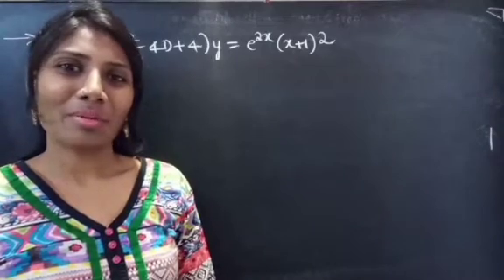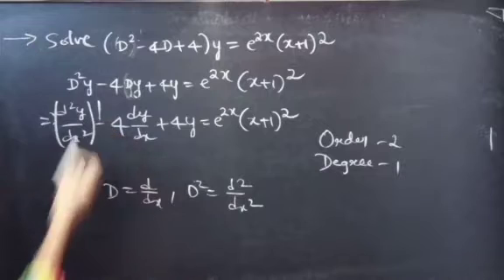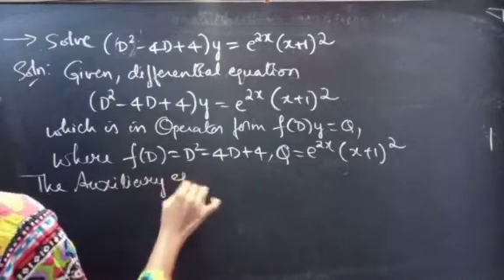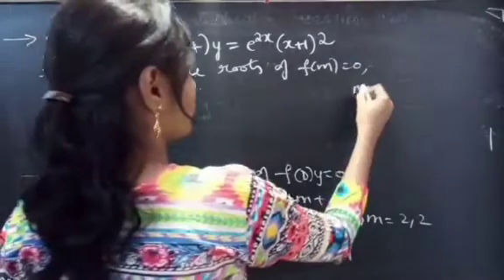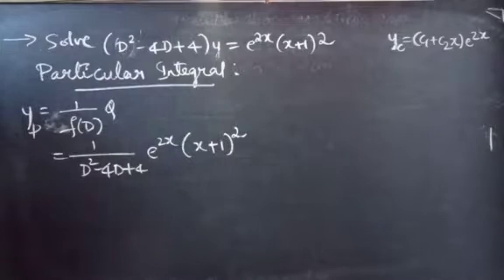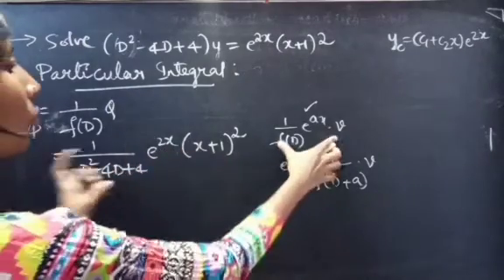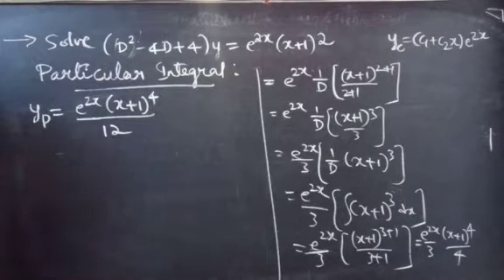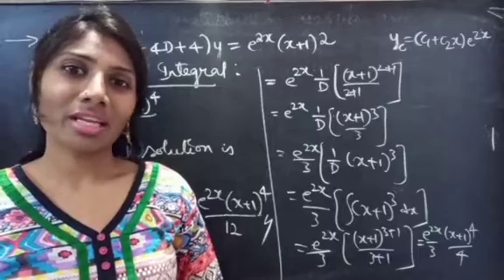(D^2-4D+4)y=e^2x(x+1)^2 HigherOrderLinearDifferentialEquation L959